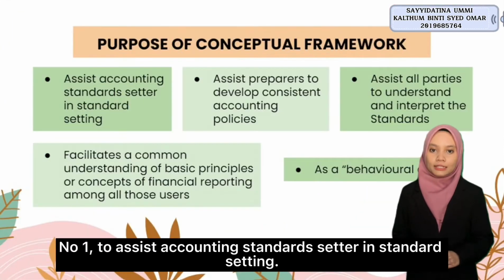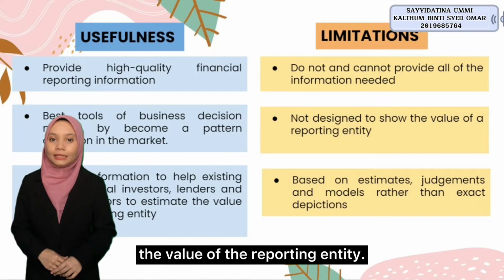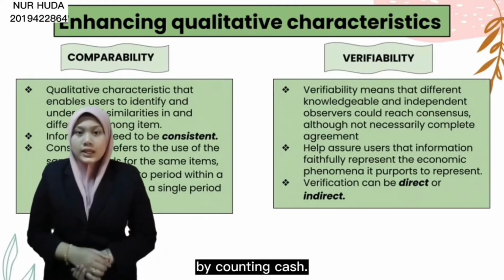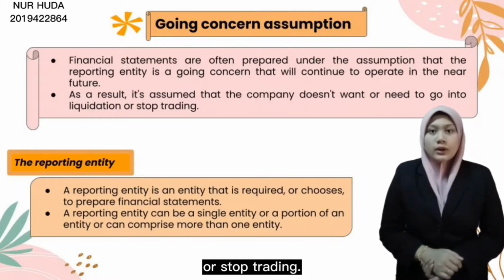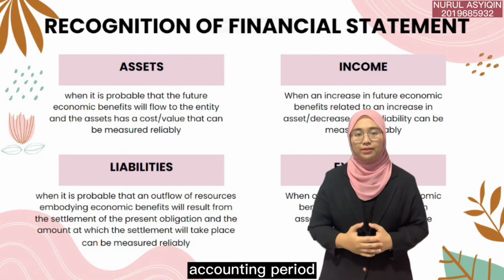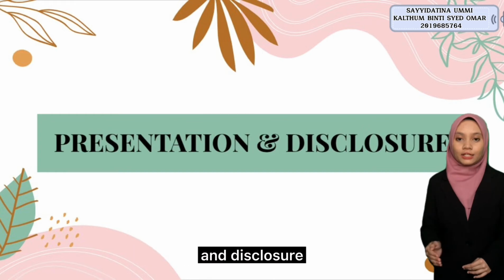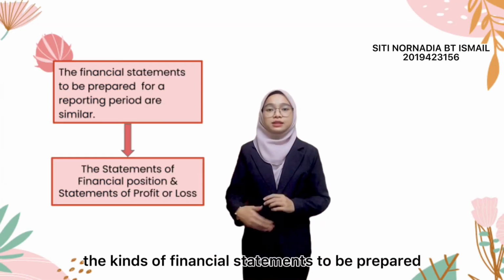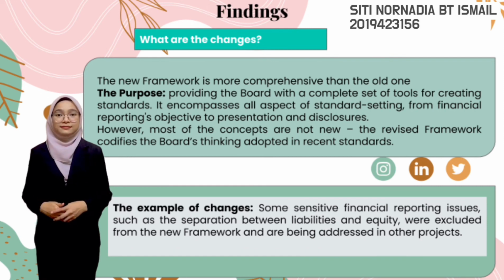FAR 661 Video Presentation